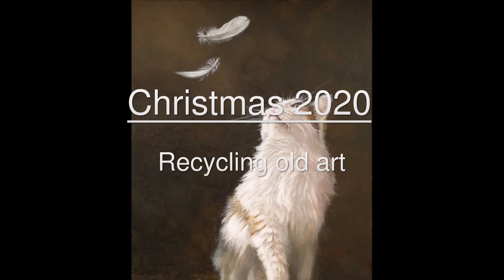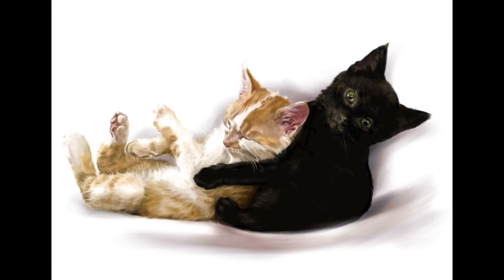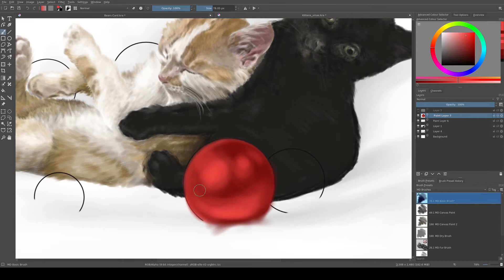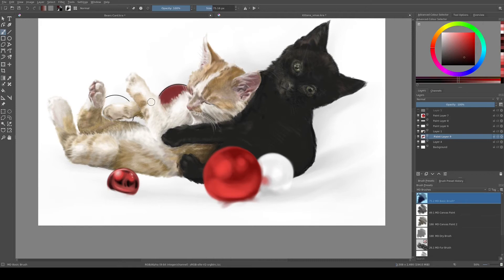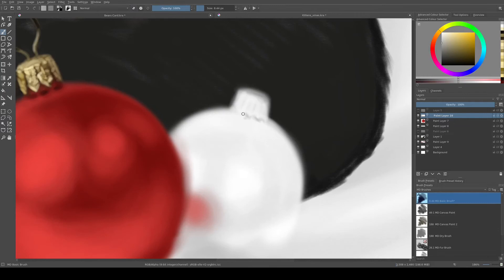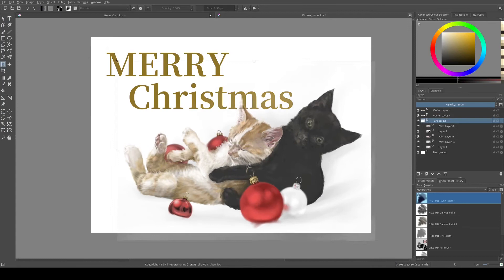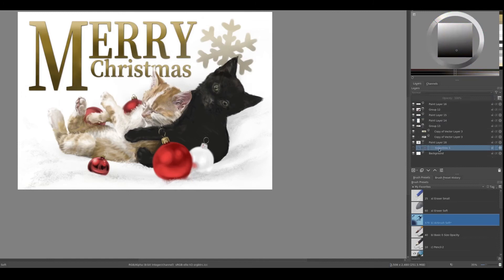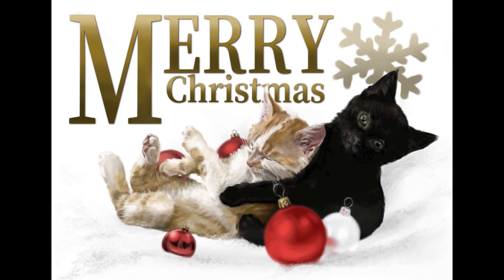Paint a Christmas card in Krita by repurposing old art, time lapse demo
Each year I create a Christmas card using a painting I created during the year. This time I went back a little further an used this sketch of two cute kittens. It was quick, a bit rough around the edges and fun.